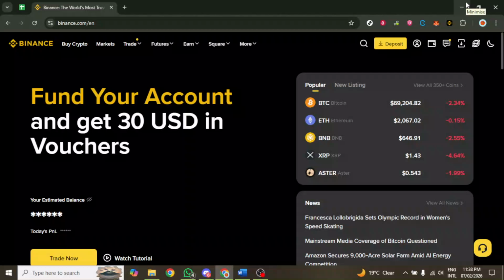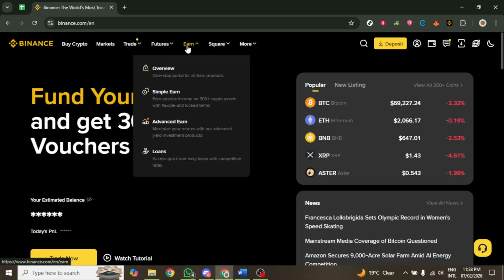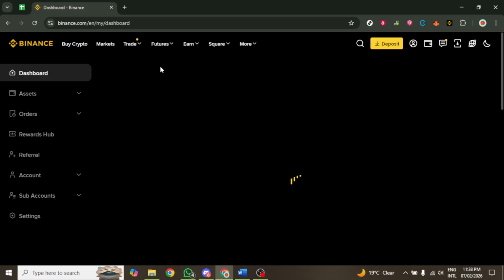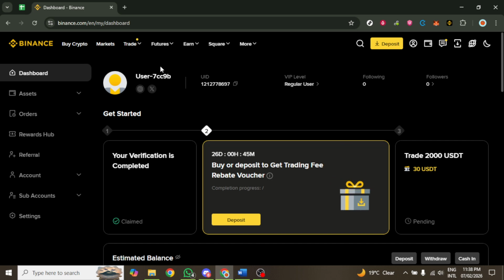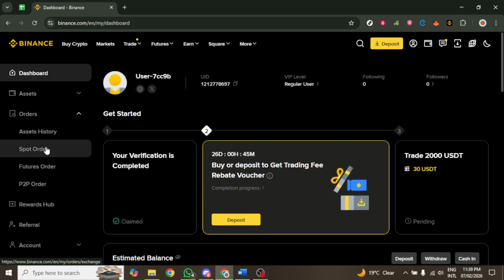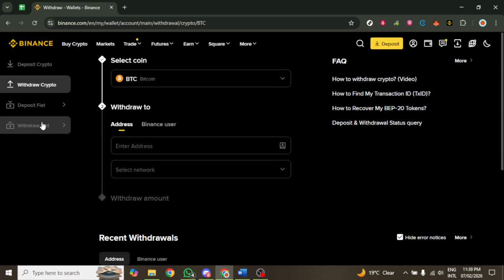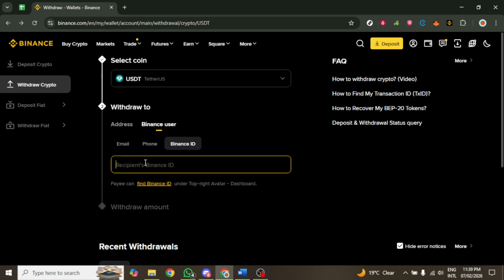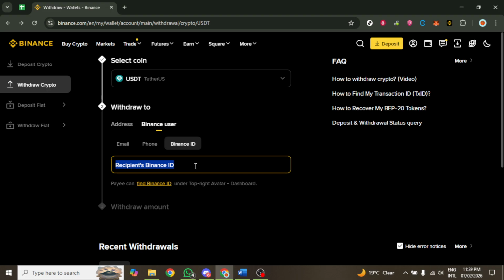How to send USDT from Binance to Binance using ID [FULL GUIDE]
In todays video we cover How to send USDT from Binance to Binance using ID